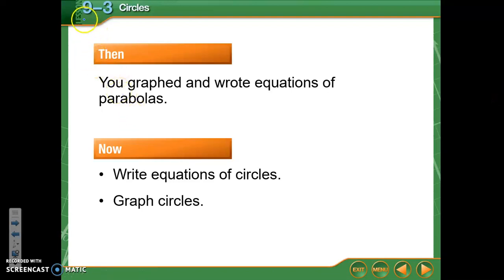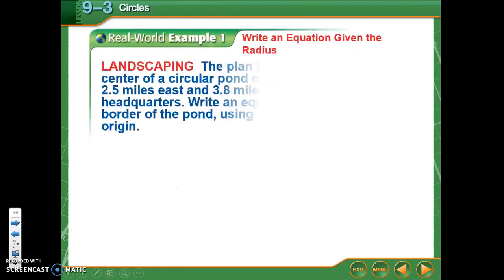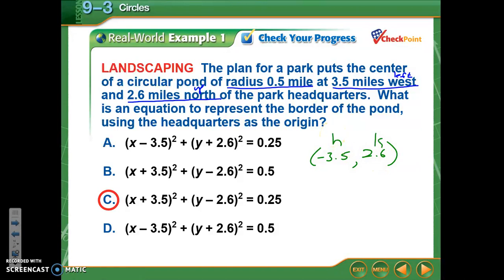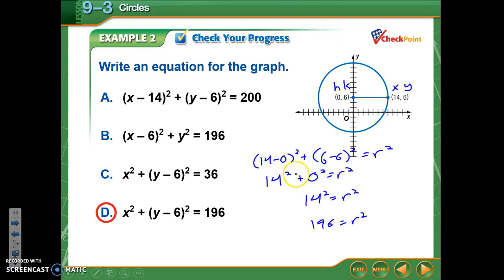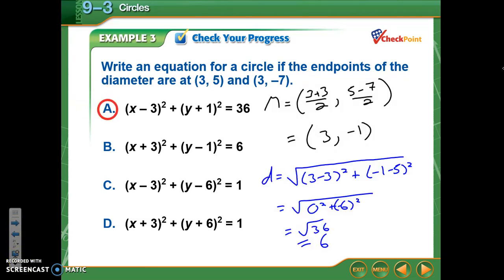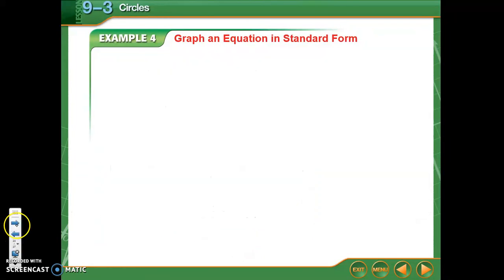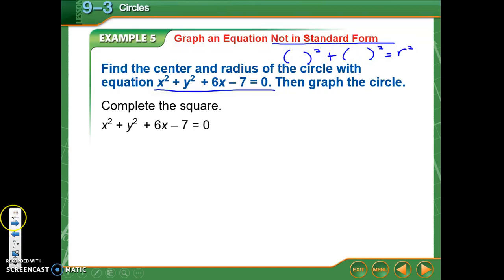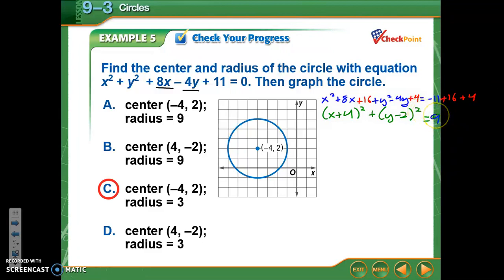9 3 Circles